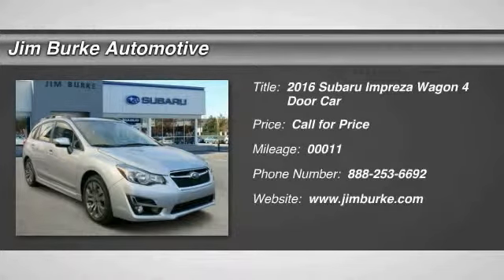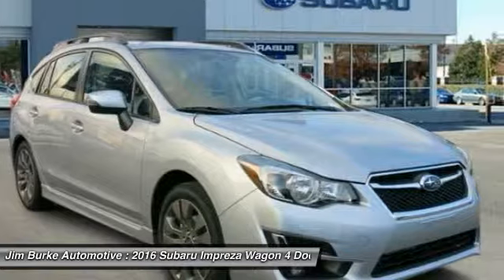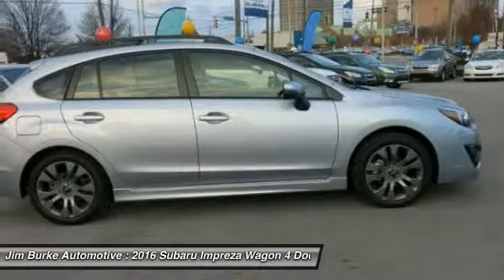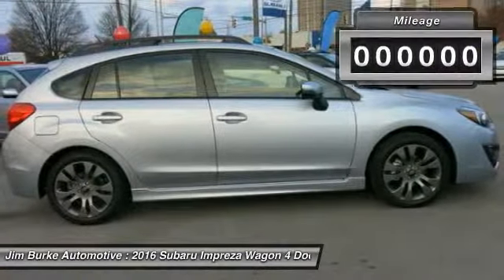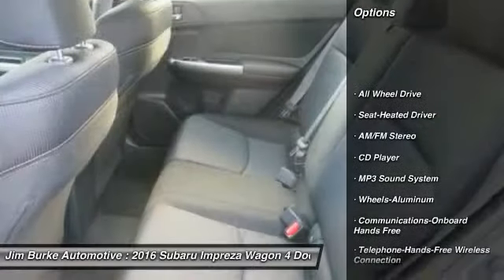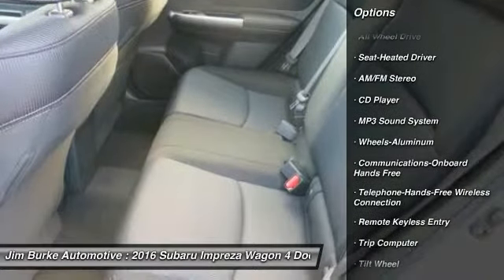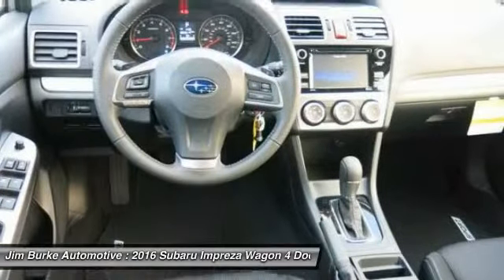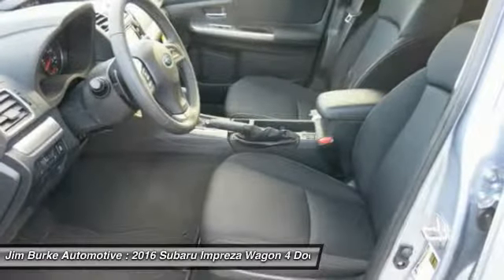2016 Subaru Impreza Wagon Birmingham AL SU16204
2016 Subaru Impreza Wagon 2.0i Sport Premium

New Arrival! -Popular Color- -Great Gas Mileage- *All Wheel Drive* This 2016 Subaru Impreza Wagon 2.0i Sport Premium is Ice Silver Met with a Black interior which is a very popular and great looking color combination.  This 2.0i Sport Premium comes with great features including: All Wheel Drive, Keyless Entry, and Tire Pressure Monitors . It is rated at 36.0 MPG on the highway which is fantastic! Our vehicles are value priced and move quickly. Be sure to call us to confirm availability and to schedule a hassle free test drive! Jim Burke! Where THE SALE NEVER ENDS!